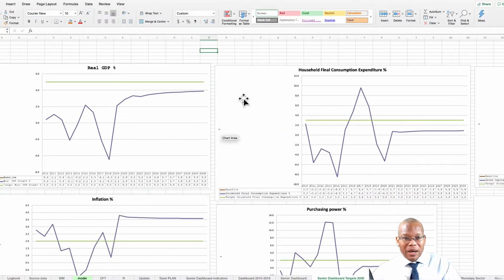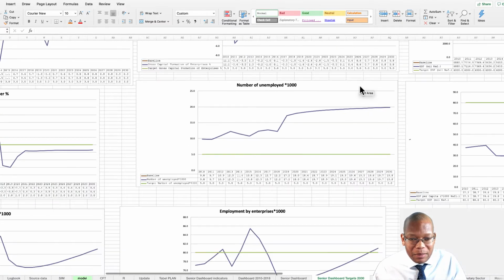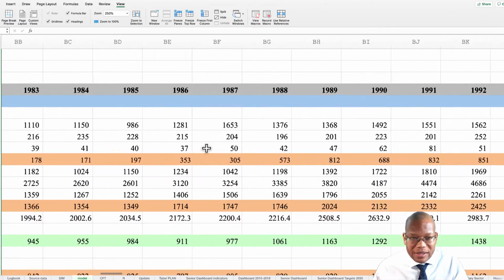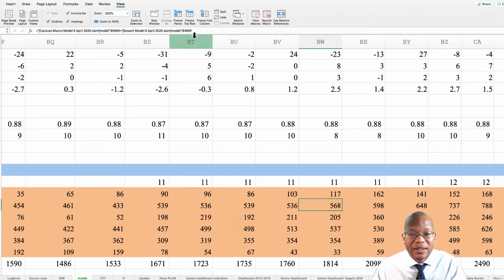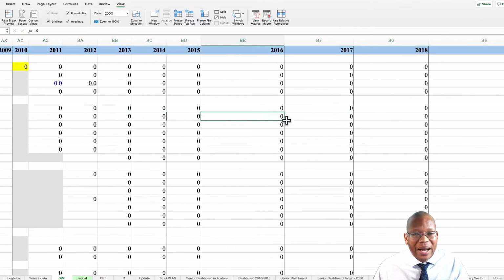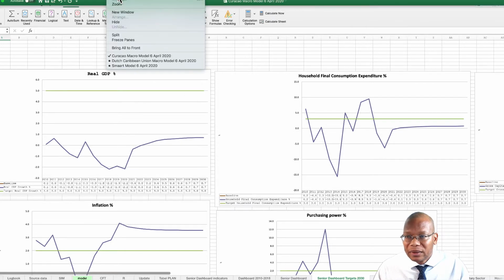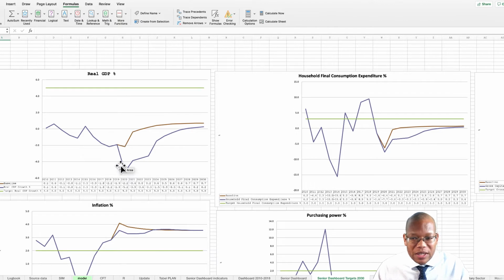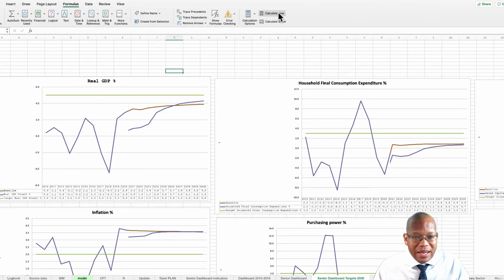Episode 44: How To Analyze The Economy Of Your Monetary Union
So here she is... the new just born Baby Macro Model of the Dutch Caribbean Monetary Union.

Yes!! I just created a macro economic model - well it took some time, but just delivered it - of the Dutch Caribbean Monetary Union, consisting of the islands of Curacao and Sint Maarten.

Check this episode to see what you can do with this macro economic model. Because as we have economic models of each island of the Eastern Caribbean it will soon be possible to create such a macro model combining all the 8 islands of the Eastern Caribbean.

We have to take our game to the regional level. This is the first step towards a Caribbean macro model.

If you want to be the first to know about when my next program about China opens, join my waitlist and grab that Secret Guide with the 54 Golden variables that you need to know if you want to create all the variables for your analysis of every country in the world. This is now free until I drop it. Get it when you can.